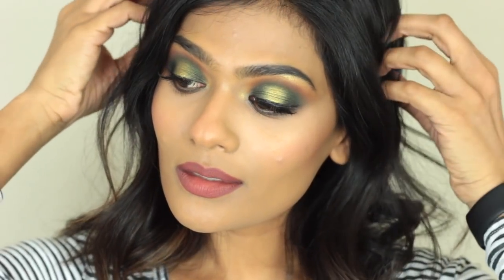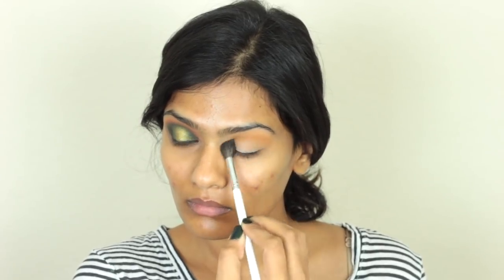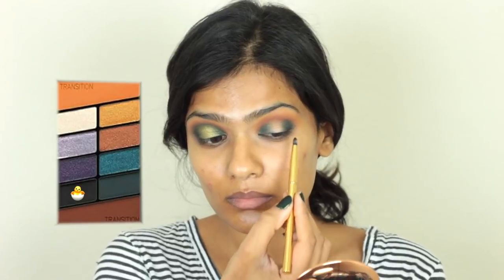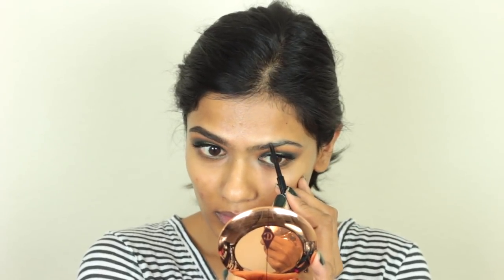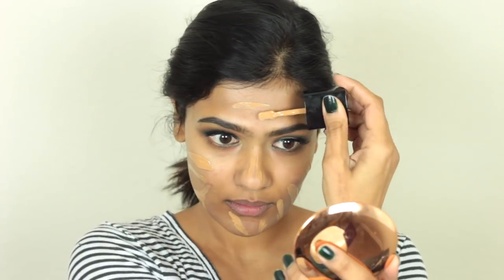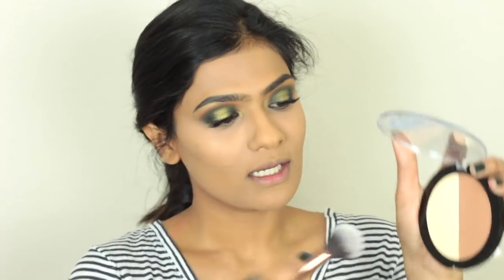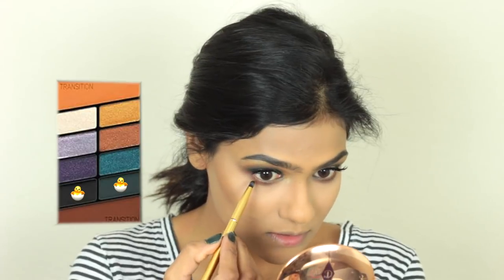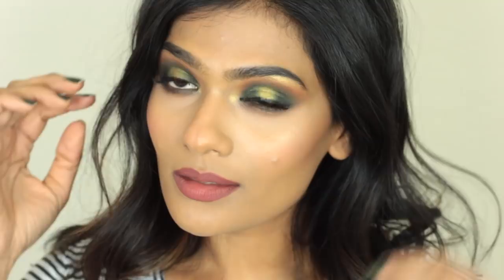Wet N Wild, One Brand Makeup Tutorial | Gold and Green Halo Eye Using All Affordable Products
Hey guys,

Wet N Wild is one of the best affordable makeup brands , so I wanted to do a full face of WetNWild Makeup products. Hope this video is helpful, let me know what other one brand tutorials you want to see on my channel :D

Products used (In order):
Color Icon Eyeshadow 10 Pan Palette(Cosmic collision(Used), Rose In the Air, V.I.Purple)